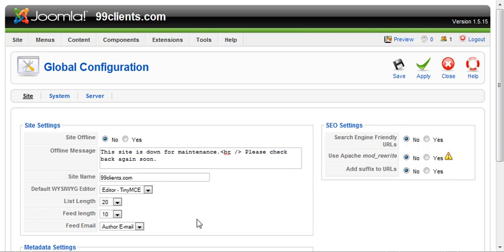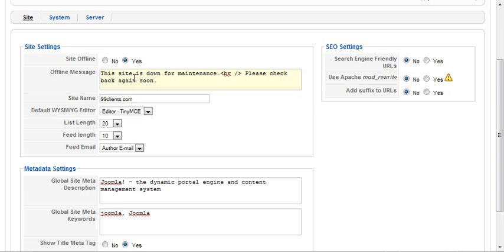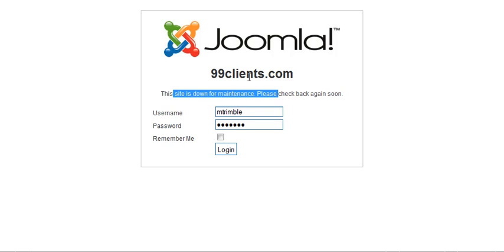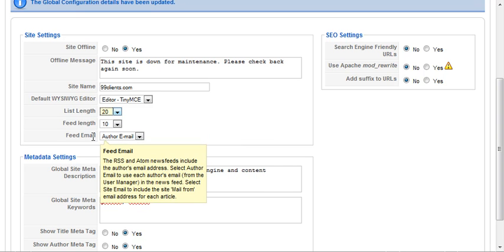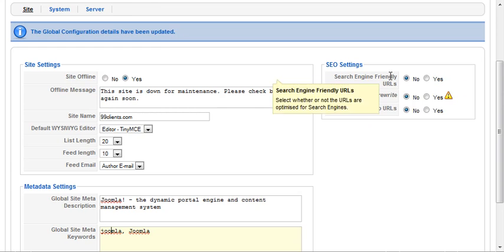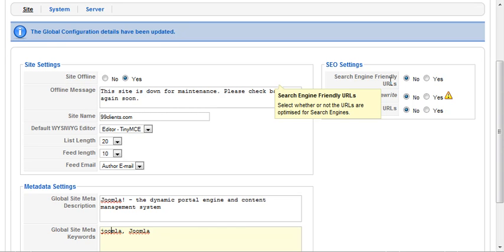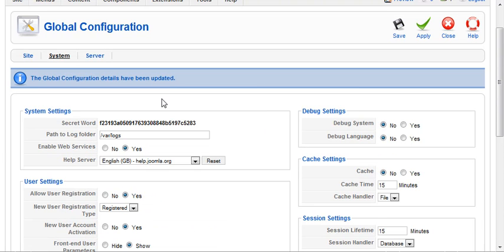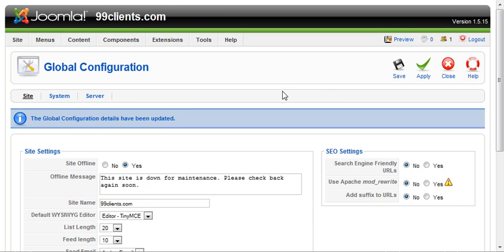Joomla How To: The Joomla 1.5 Global Configurations.